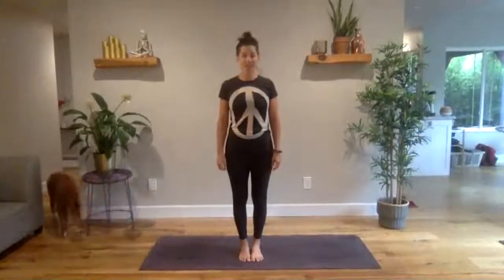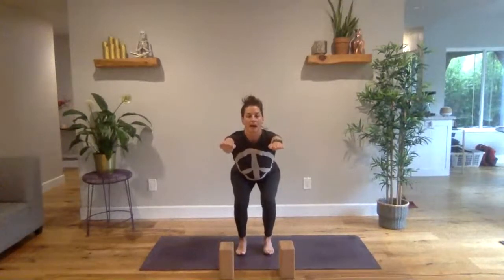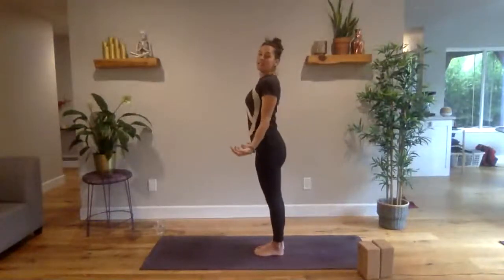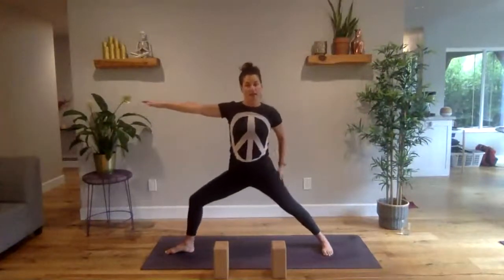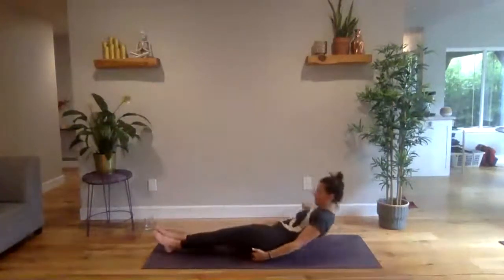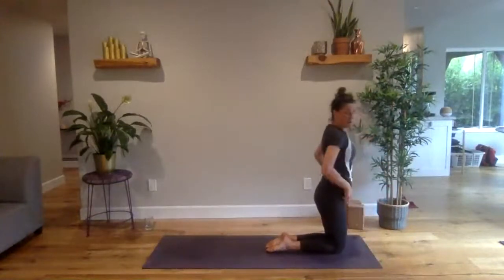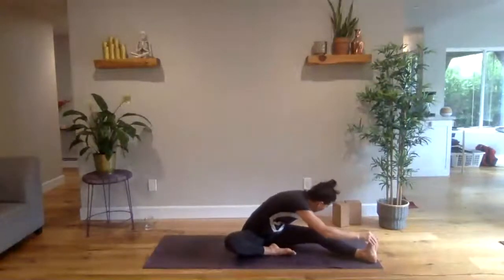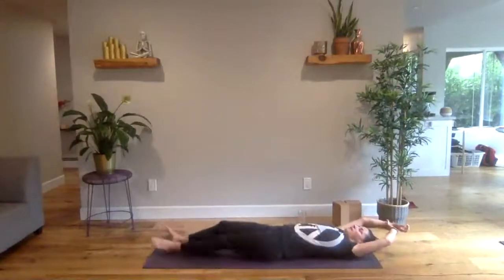Wednesday (6/24), 60 minute, 26 postures (bikram)